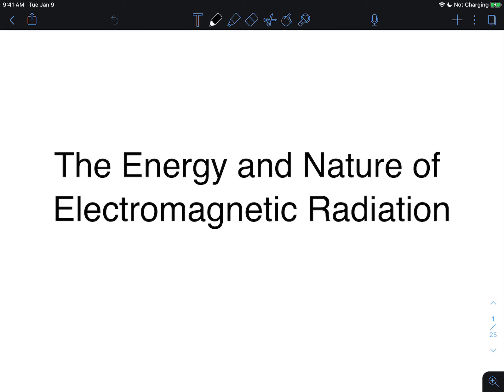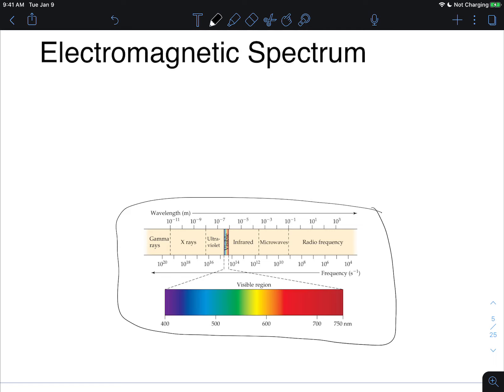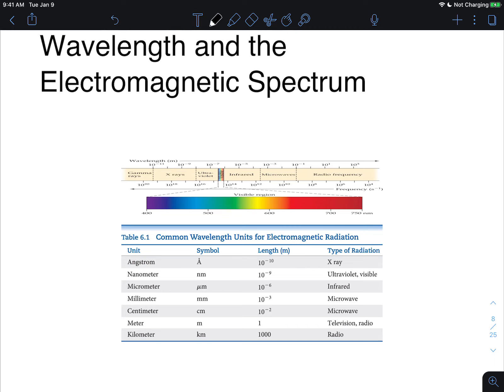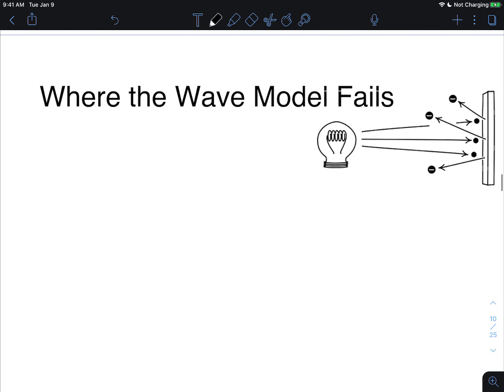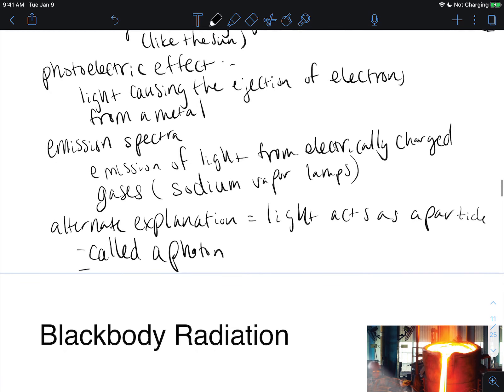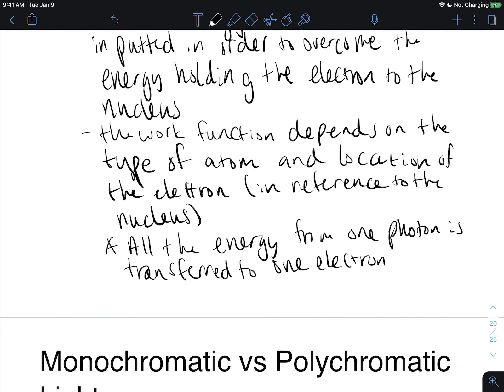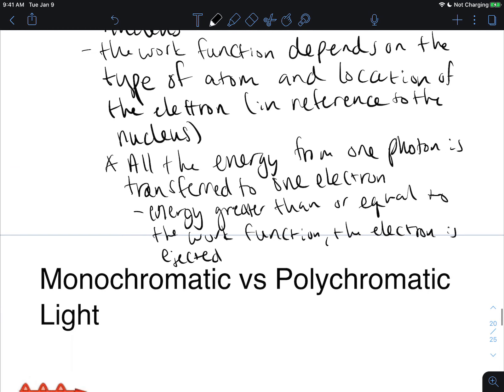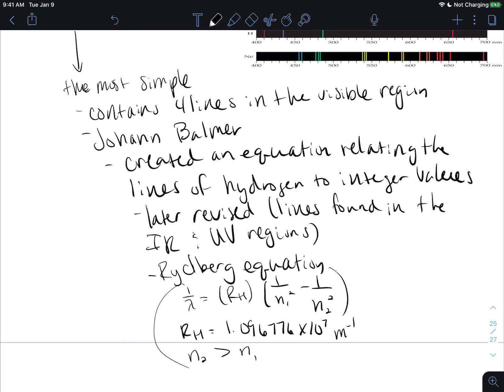The Energy and Nature of Electromagnetic Radiation